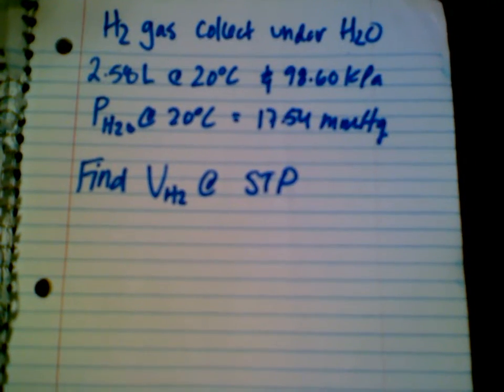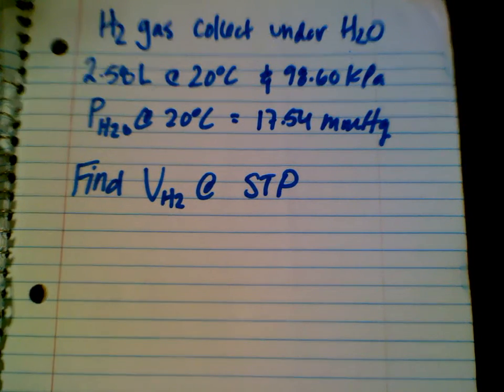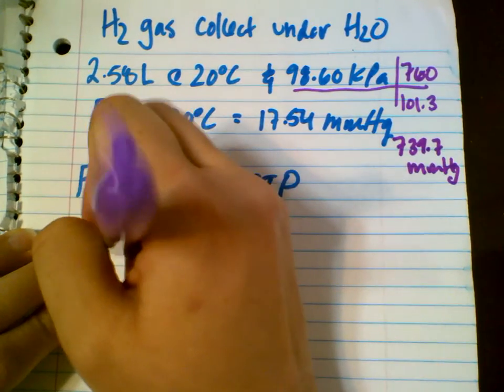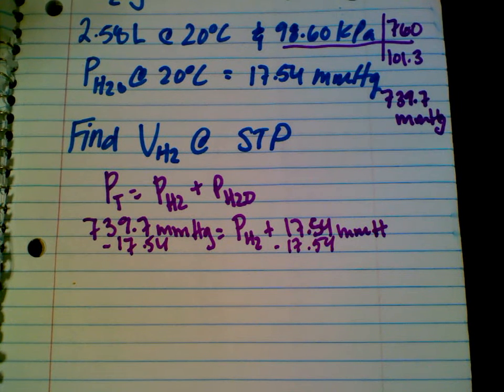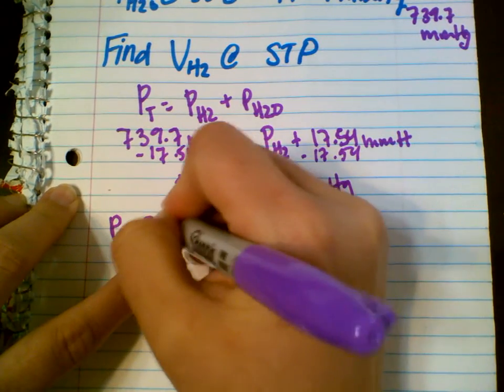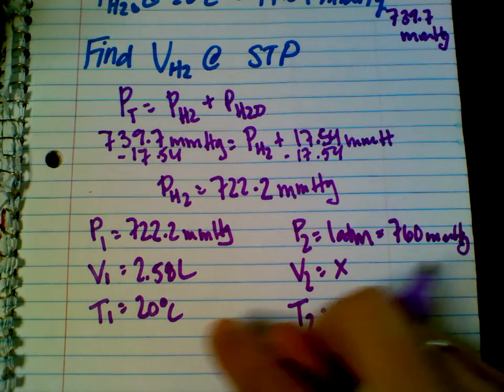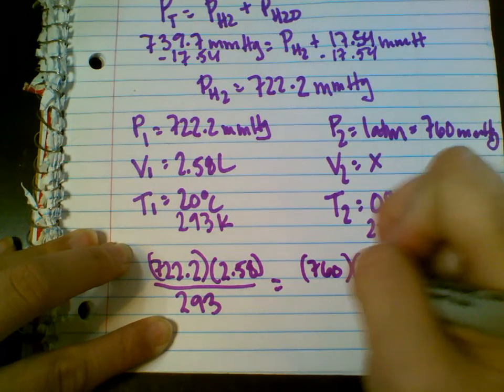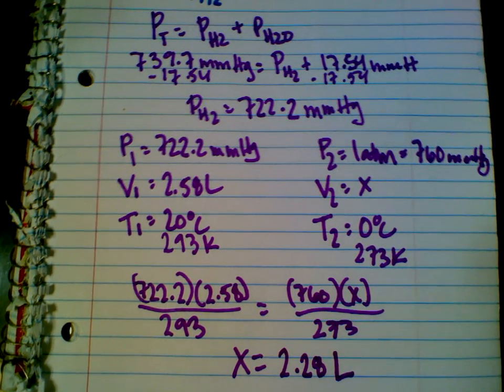dalton's law & combined gas law